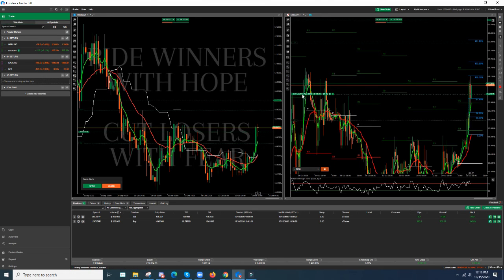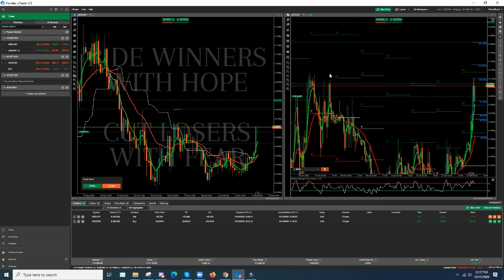The Best Time-frames for Day Trading Forex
Hey traders! In this daily primer we go over the best time frames to use for forex day trading!